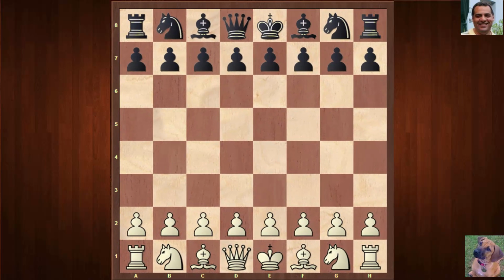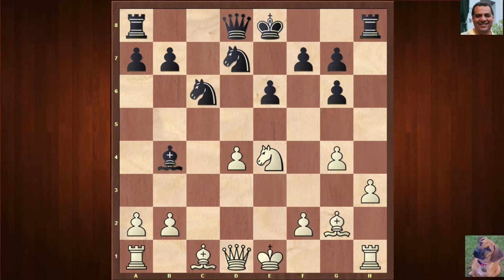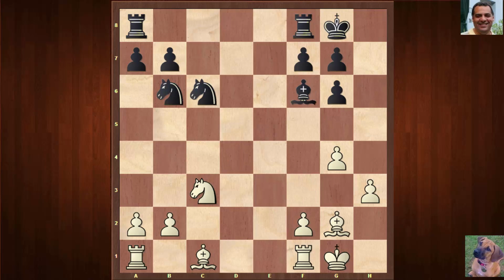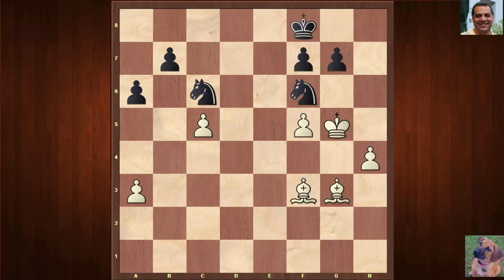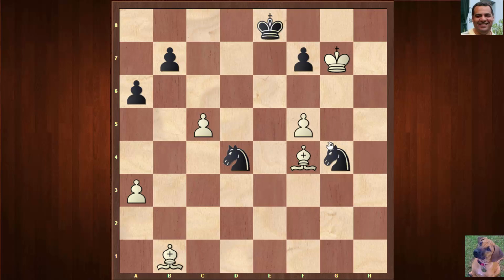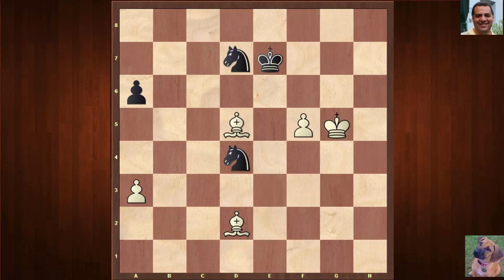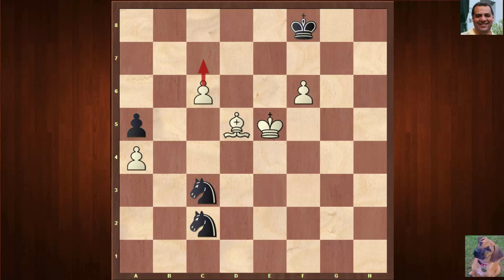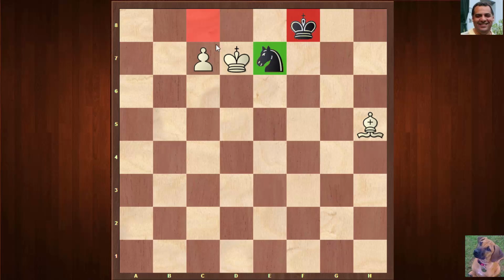Magnus Carlsen vs Hikaru Nakamura : Notable Chess game: London Chess Classic (2015)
[Event "London Chess Classic"]
[Site "0:01:33-0:00:33"]
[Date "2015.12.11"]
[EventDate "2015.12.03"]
[Round "7"]
[Result "1-0"]
[ECO "D12"]
[WhiteElo "?"]
[BlackElo "?"]
[PlyCount "155"]

1.d4 d5 2.c4 c6 3.Nf3 Nf6 4.e3 Bg4 5.h3 Bh5 6.cxd5 cxd5 7.Nc3
e6 8.g4 Bg6 9.Ne5 Nfd7 10.Nxg6 hxg6 11.Bg2 Nc6 12.e4 dxe4
13.Nxe4 Bb4+ 14.Nc3 Nb6 15.O-O O-O 16.d5 exd5 17.Nxd5 Bc5
18.Nc3 Bd4 19.Qf3 Qf6 20.Qxf6 Bxf6 21.Bf4 Rad8 22.Rad1 Bxc3
23.bxc3 Na4 24.c4 Nc3 25.Rd2 Rxd2 26.Bxd2 Ne2+ 27.Kh2 Rd8
28.Be3 Nc3 29.a3 Rd3 30.Rc1 Nd1 31.Be4 Rd7 32.Bc5 Nb2 33.Rc2
Na4 34.Be3 Nb6 35.c5 Nd5 36.Rd2 Nf6 37.Rxd7 Nxd7 38.Kg3 Kf8
39.f4 Nf6 40.Bf3 Ke7 41.f5 gxf5 42.gxf5 Kd7 43.Kf4 Ne8 44.Kg5
Ke7 45.Bf4 a6 46.h4 Kf8 47.Bg3 Nf6 48.Bd6+ Ke8 49.Kf4 Nd7
50.Bg2 Kd8 51.Kg5 Ke8 52.h5 Nf6 53.h6 Nh7+ 54.Kh5 Nf6+ 55.Kg5
Nh7+ 56.Kh4 gxh6 57.Kh5 Nf6+ 58.Kxh6 Ng4+ 59.Kg7 Nd4 60.Be4
Nf2 61.Bb1 Ng4 62.Bf4 f6 63.Be4 Nf2 64.Bb1 Ng4 65.Be4 Nf2
66.Bxb7 Nd3 67.Kxf6 Nxf4 68.Ke5 Nfe2 69.f6 a5 70.a4 Kf7
71.Bd5+ Kf8 72.Ke4 Nc2 73.c6 Nc3+ 74.Ke5 Nxa4 75.Bb3 Nb6
76.Bxc2 a4 77.c7 Kf7 78.Bxa4 1-0

Carlsen vs Nakamura
Magnus Carlsen: